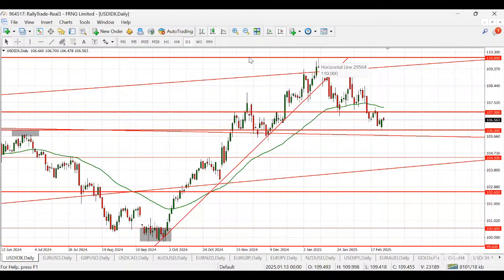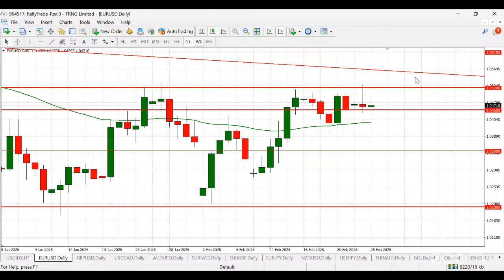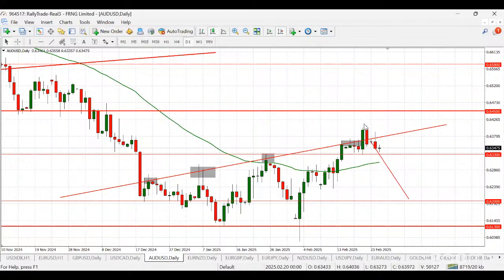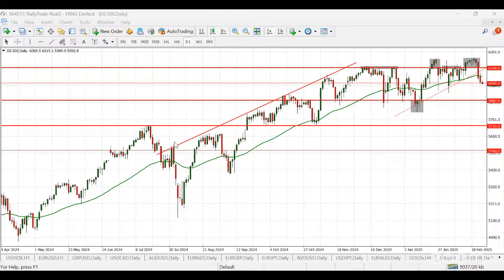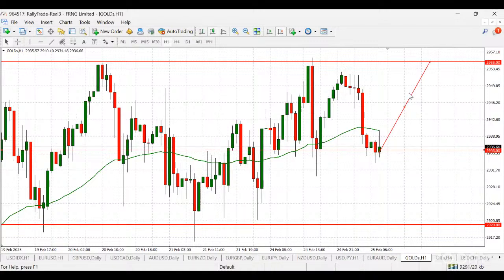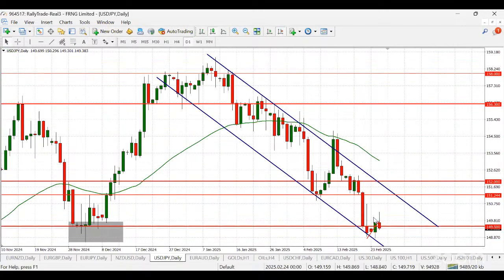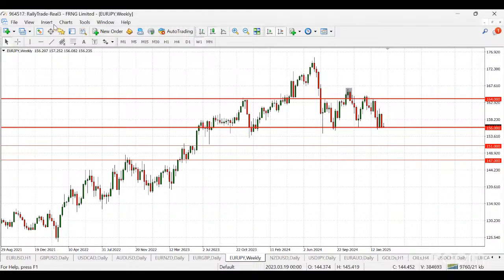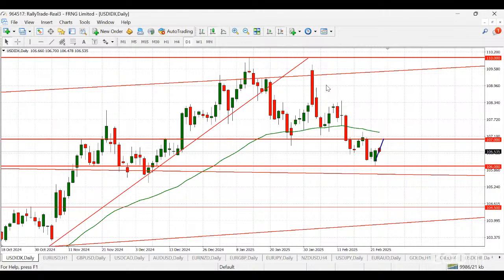Rally Trade - Morning Market Review